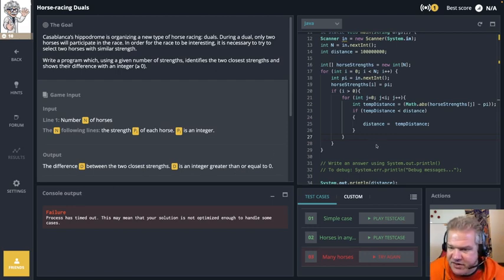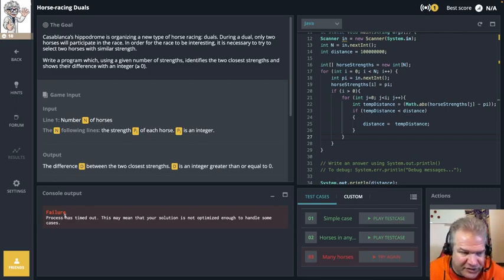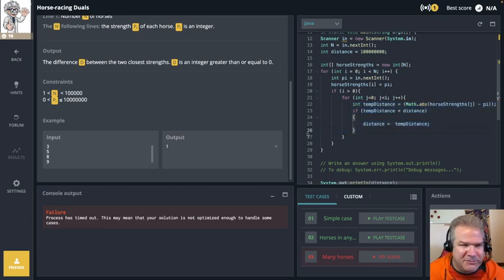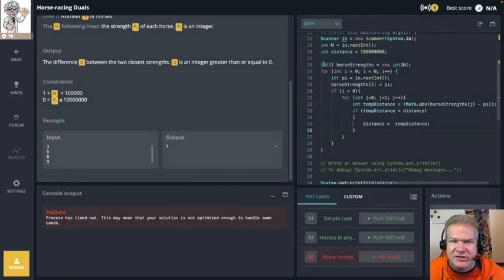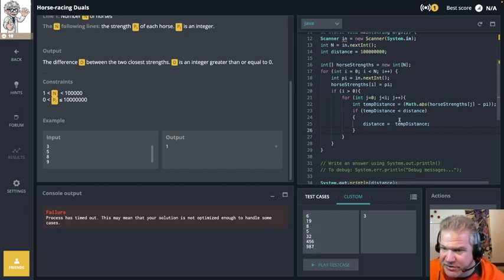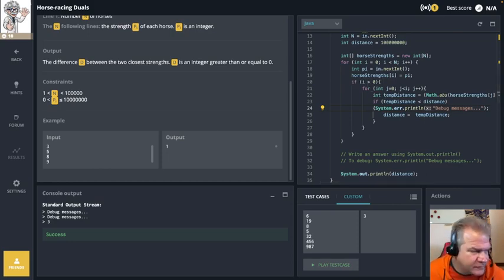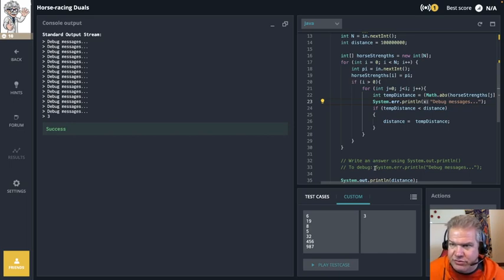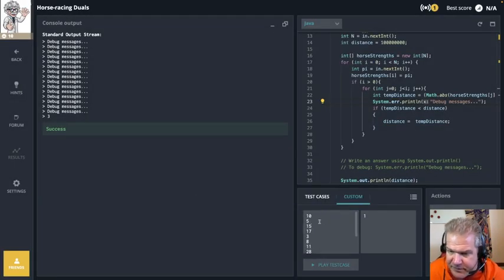06 Horse Racing Dual Diagnose Perfomance Problem mp4